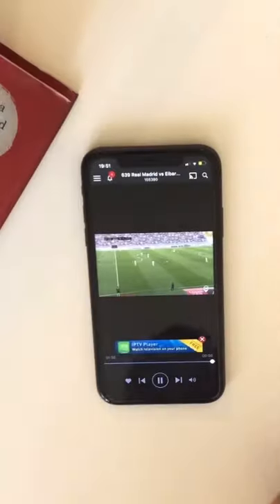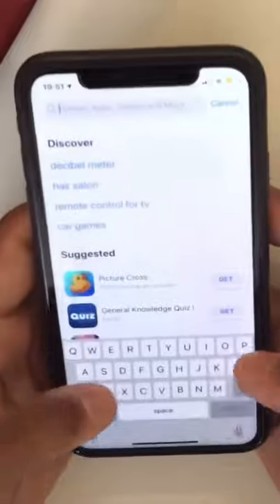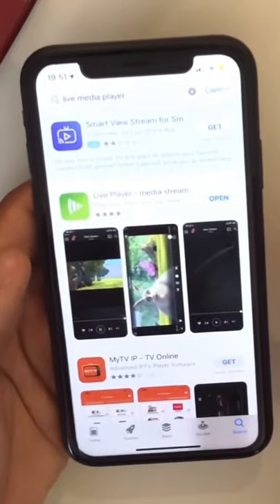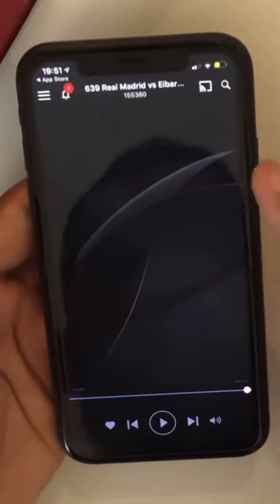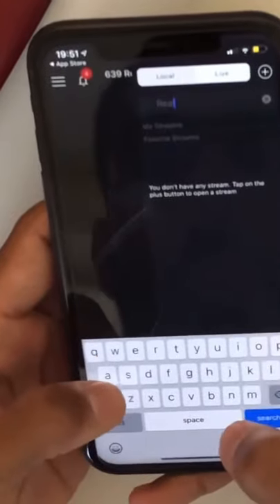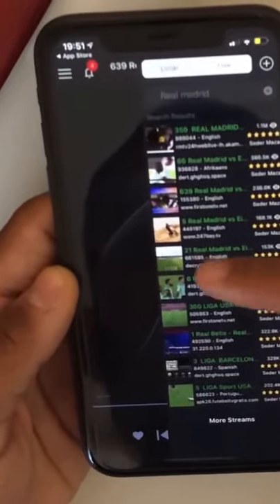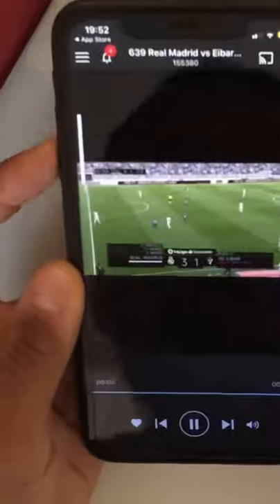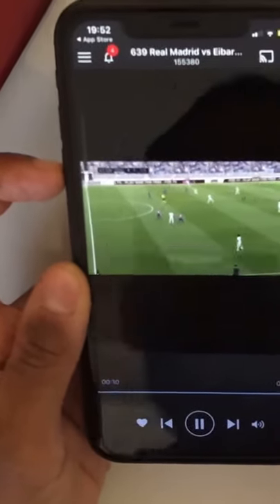Free Sports App On iPhone!!